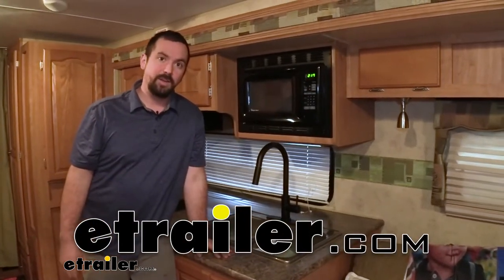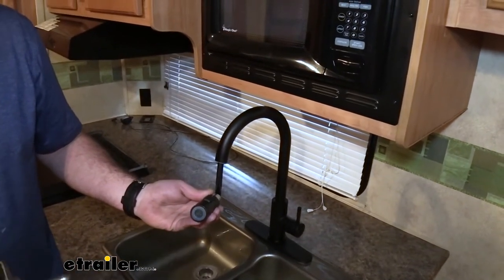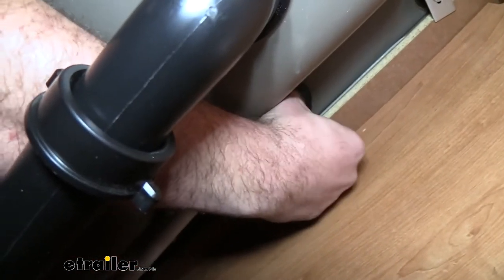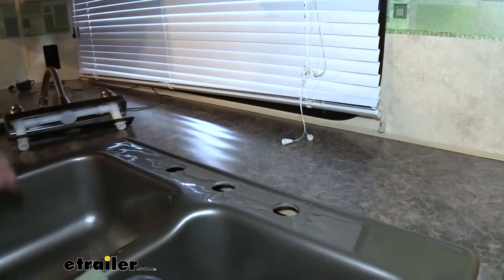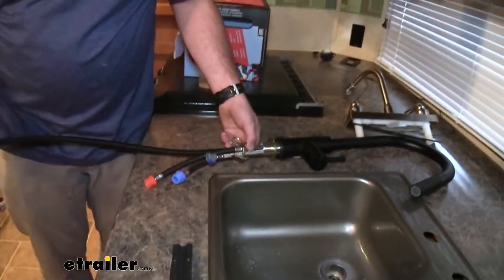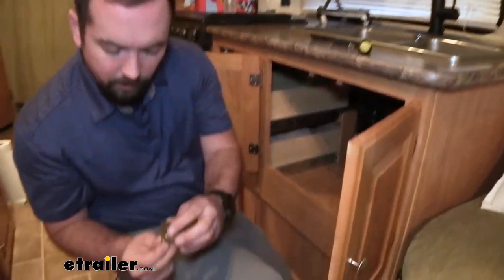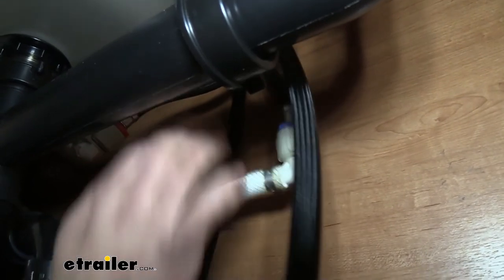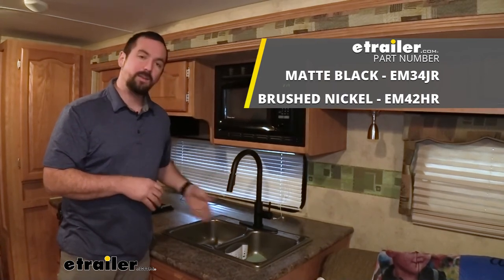etrailer | Empire Faucets RV Kitchen Faucet with Pull-Down Spout Installation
Hello neighbors. It's Brad here at etrailer and today we're taking a look at the empire faucets, single handle, pull-down spout kitchen faucet for your RV. Now this is gonna be available in this nice matte black finish and also a brush nickel as well. Now most campers don't have a dishwasher and that's where this comes into play. Whether your updating your kitchen with something new or replacing a broken one, this can be a great option because with pull-down spout you're able to actually get to those dishes and get in the crevices to really clean those out. Now, something else that's nice, is you have a option for a stream or a spray pattern.

So having that spray pattern is really gonna knock down that food in the dish, helping clean it up and whenever you're done, you can simply retract this back and it goes back to being a normal faucet. Now the single handle has a very nice feel to it. It's kind of weighted in the right way and it's easy to go to either hot or cold and it feels great just operating it in general. Now this long goose neck is really nice for filling up glasses but also it just kind of gives you a little bit more working room with your hands. It's also able to swivel 360 degrees so you can kind of get wherever you need to.

Now, our old faucet has seen better days and this one is made out of plastic and it's got just kind of a metal coating on the outside but it does feel a little bit cheap and also our aerator has gone missing. Now that's something that's worth noting. Here is the aerator on here, it's actually going to be nice for putting a little bit of air in that water as it sprays and that's gonna help suds things up and just clean better overall. And something else that's nice about this is its stainless steel construction. So you're not gonna have to worry about any rust, long term it's gonna be rust free and it feels good.

Also having that stainless gives it a little more heavy feel and it just feels a little bit more robust. Now speaking of durable, there's also maintenance free diamond ceramic cartridges. So it's gonna be maintenance free for the life of the sink and it's also just going to have less friction. So it's gonna feel great overall anytime you operate the sink. Now, original faucet was a 3-hole and what's nice is this actually includes this deck plate here.

So even though it's a 1-hole, it's gonna cover up your old ones and it also has a nice foam on the bottom side. So when you tighten it down, it's gonna compress it. Now, I do recommend before tightening down, you can put a little bit of plumbers caulk here and that's just gonna make sure that this stays waterproof and you're not gonna have water running down, if water was to build up here. Now, speaking of the install, we're gonna show you how to get this installed in your camper right now. To remove your existing faucet, the first thing you're gonna wanna do is make sure that you shut off the water supply to the actual camper. Now from there, you're gonna wanna open your valves up just to make sure there's any excess water that is gonna come out. Now, I do recommend once we start unplugging some of the lines underneath, that you're gonna wanna have a bucket or some way to catch some of that water as there's always a little bit of residual there but let's get started. So to get this unhooked, it's gonna be pretty simple. It's gonna be hard to see but a lot of this we'll be doing by feel. So you're gonna find your water lines and just follow those and you're gonna find this little threaded connection piece here. Now pretty easily just with my thumbs, I'm able to loosen these up. And you shouldn't need any actual hand tools. Sometimes these can be on there pretty tight but you don't wanna put too much pressure on them as they can crack either the actual fitting or the actual threaded piece. So just use your thumbs and kind of work at it and make sure it come off pretty simple. Now, something else you're gonna wanna do is sometimes lines are not designated as far as letting you know which one's hot or cold. Ours is gonna be a little bit easier to tell because we have two different lengths but sometimes campers can be a little bit different and they may not be denoted as hot or cold. So I suggest making a mark if